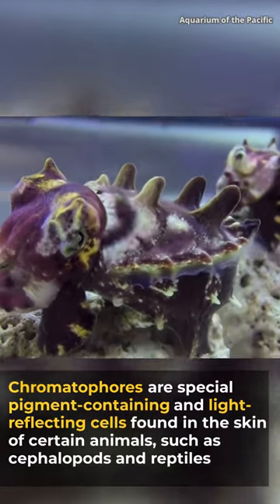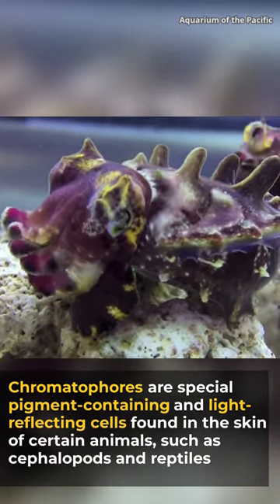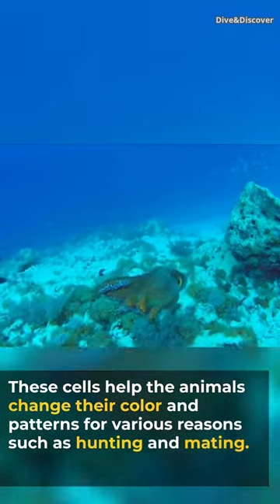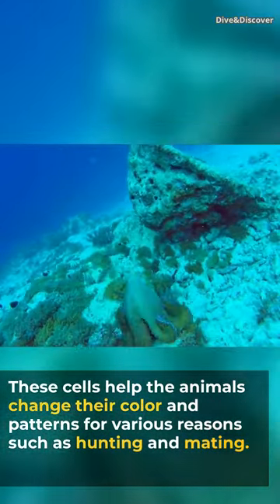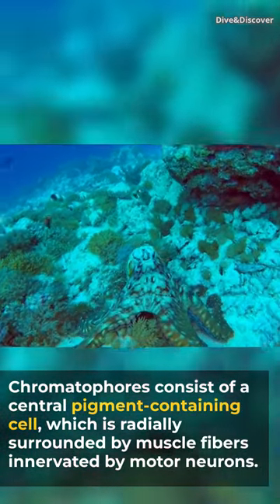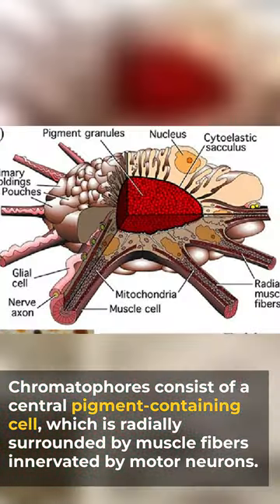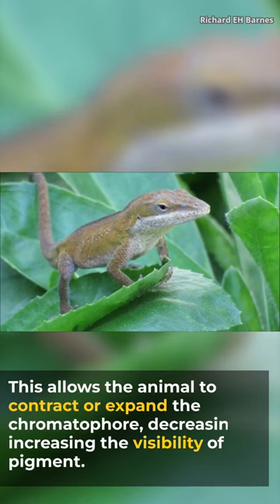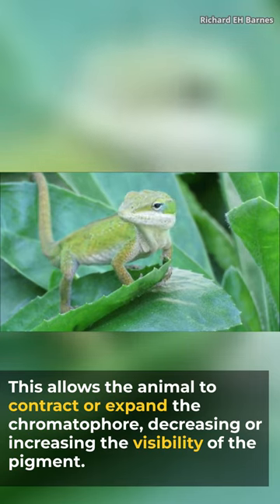How Animals Change Color, Chromatophores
Chromatophores are special pigment-containing and light-reflecting cells that help some animals change their color and patterns for various reasons such as hunting and mating.